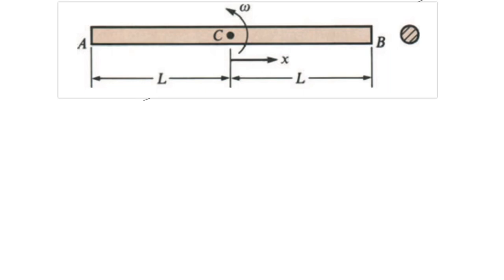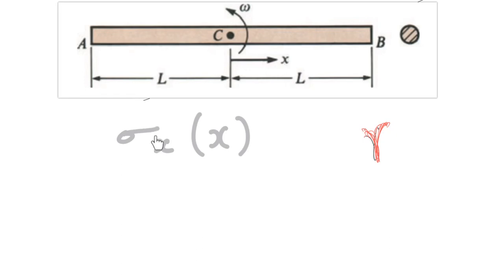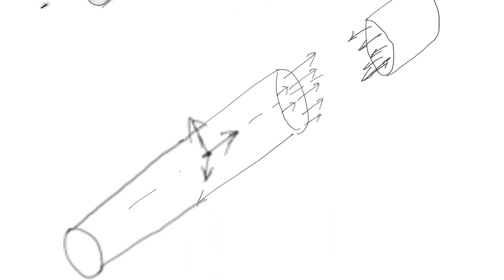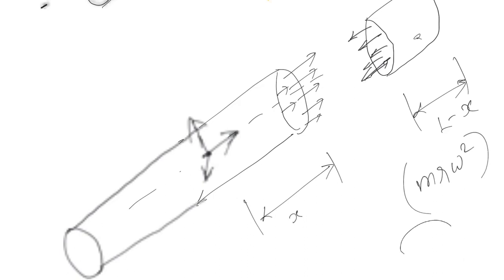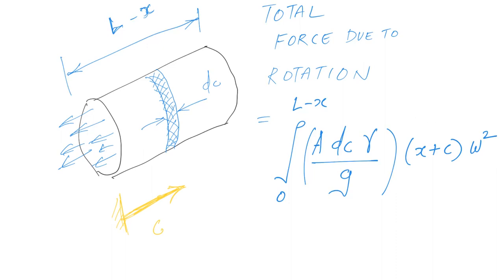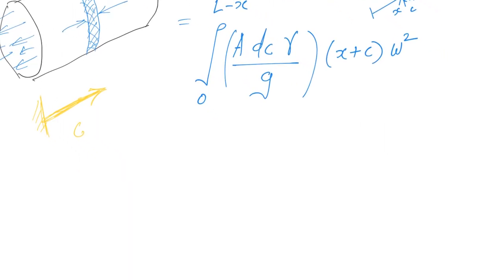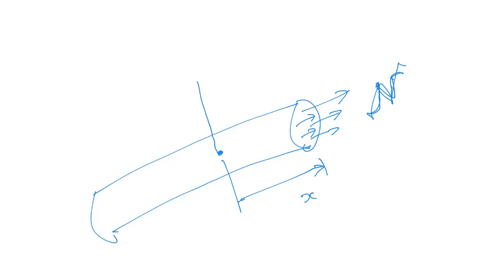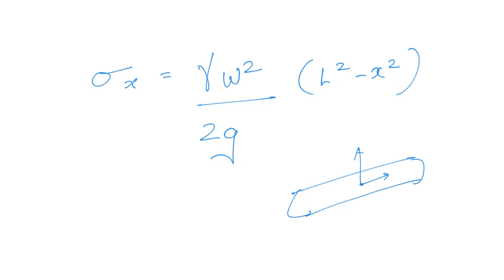Timoshenko & Gere: Strength of Materials: Chapter 1: Solved Example 1